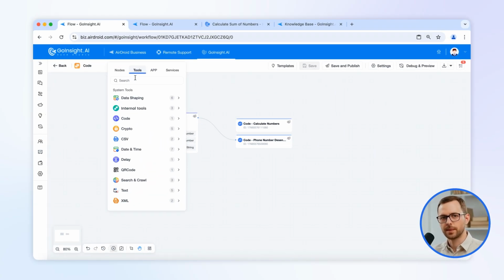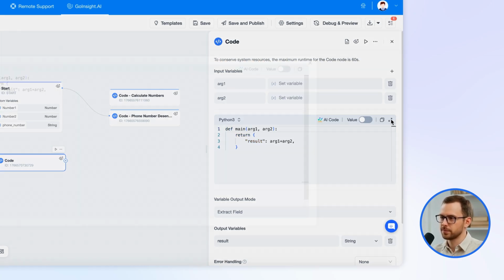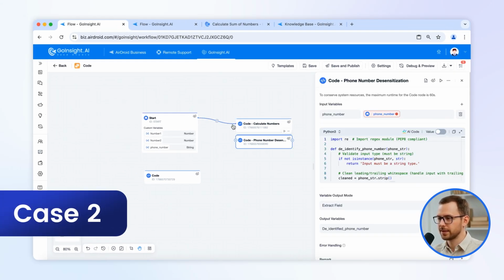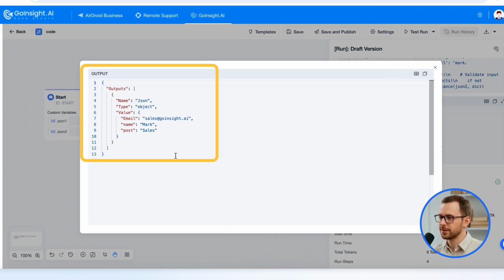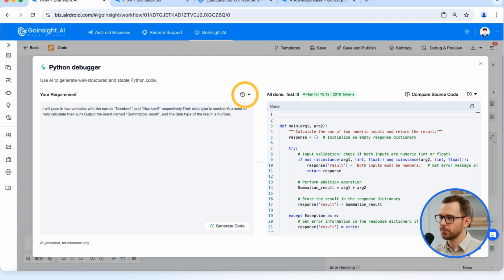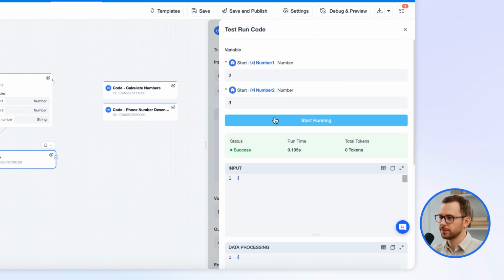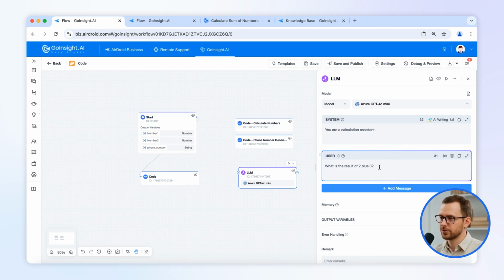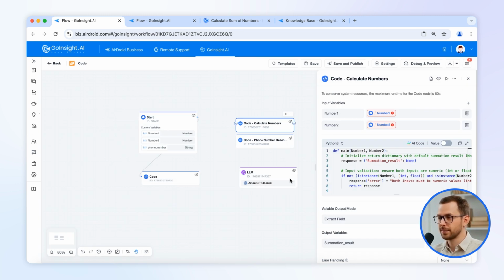EP10 Beyond Built in Tools - Customizing Workflows with Code Node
No matching tool? No problem. Use the Code Execution node to run custom Python/JavaScript code directly in your workflows—with AI coding assistance.